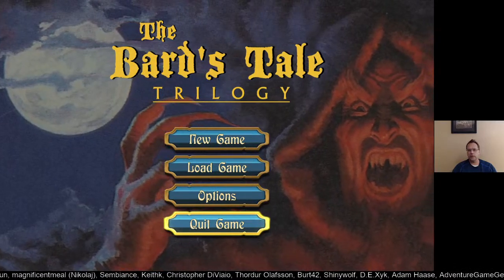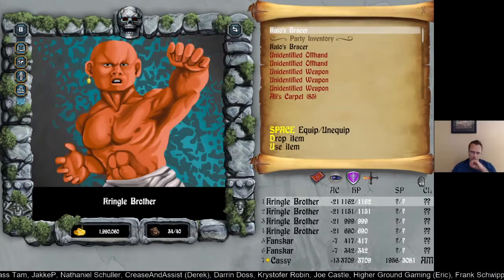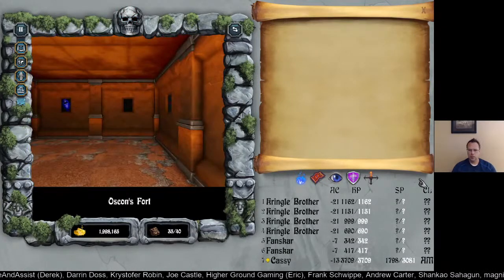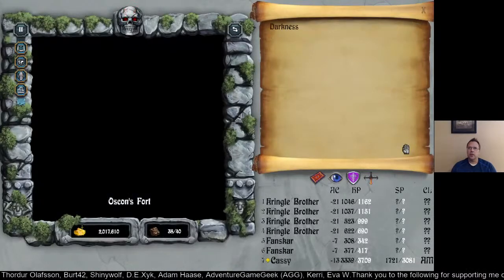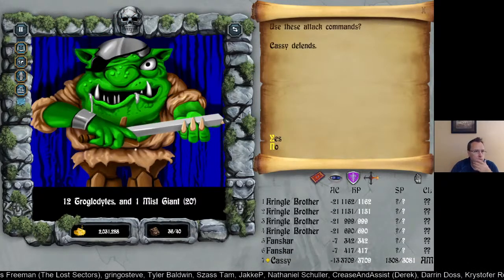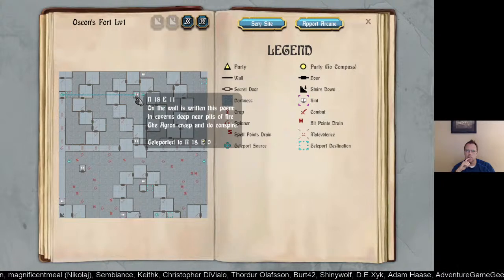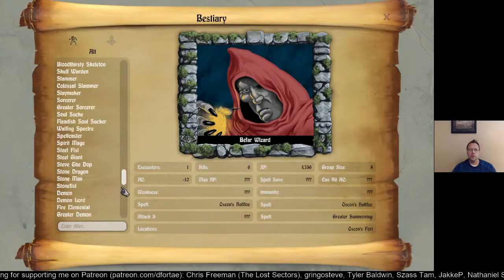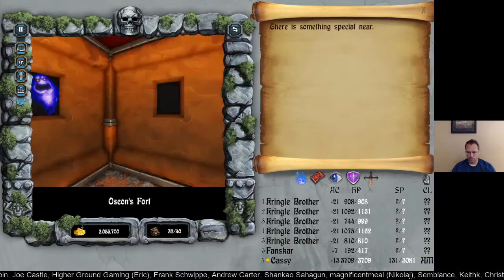Previous Live Stream of Bard's Tale Trilogy (Solo Caster Iron Man) Part 15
Live streaming The Bard's Tale Trilogy (Solo Caster Iron Man) Part 15 on 9/30/2021 around 6:00 PM USA CST.  No reloading except to continue the game!